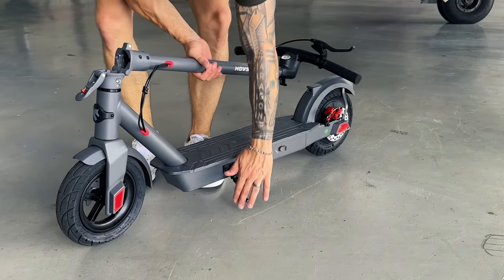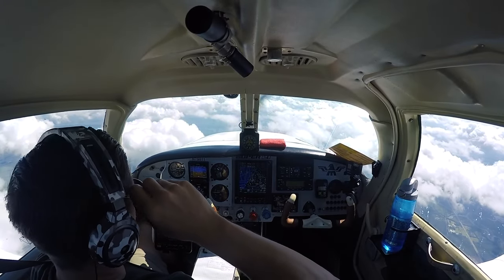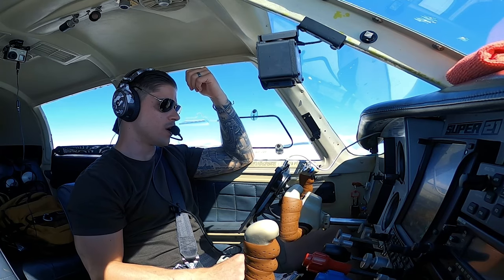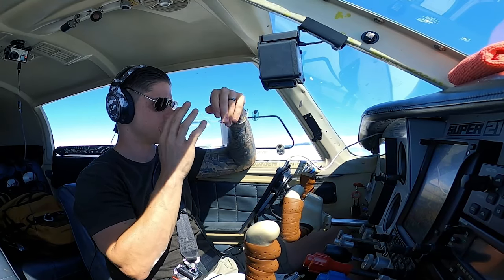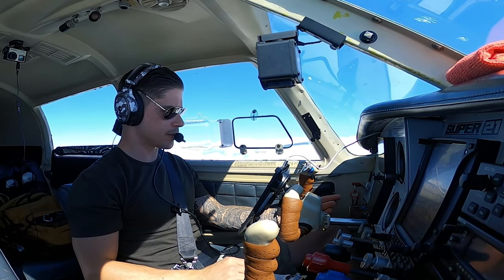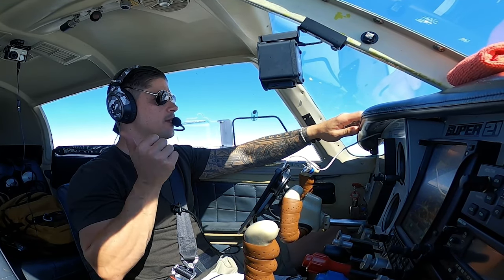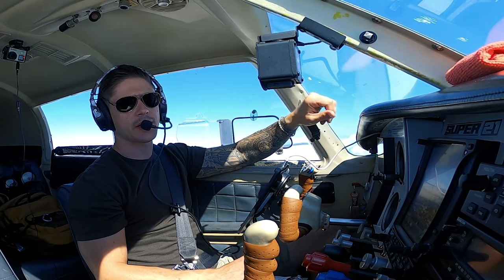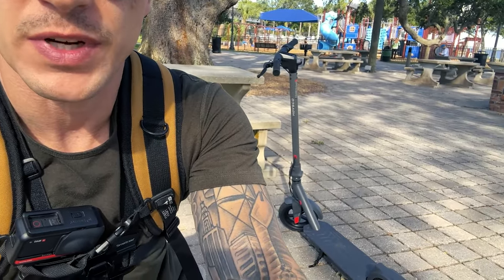Flying to an Island to Test the New Hovsco Xander Max Electric Scooter!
GoPro Hero 8
Insta360 OneR